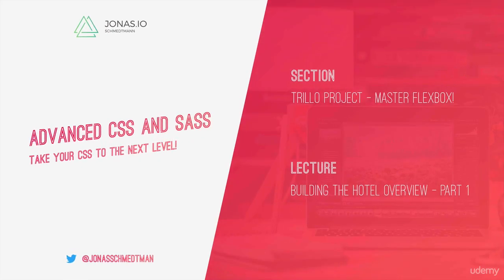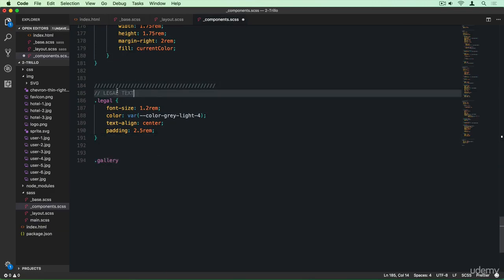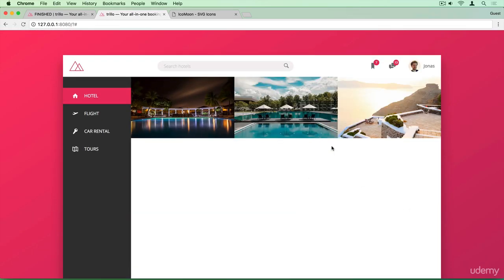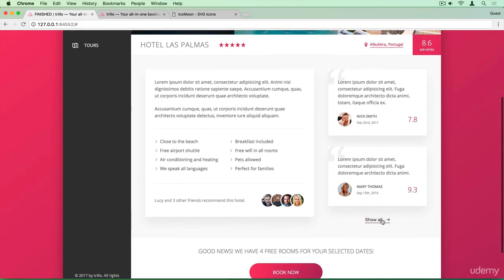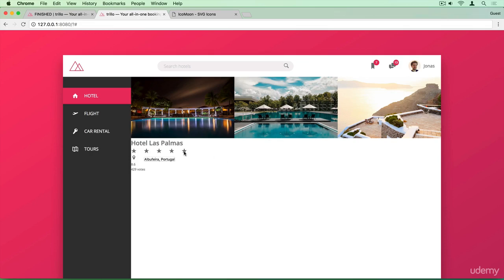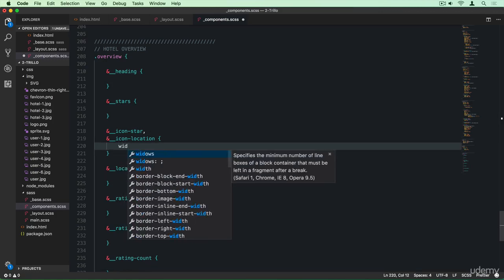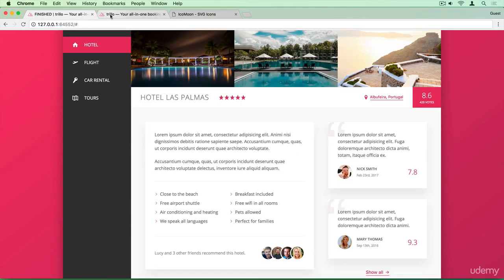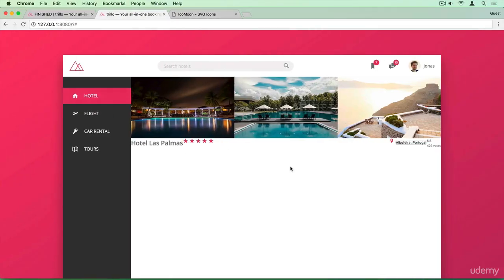Building the Hotel Overview Part 1-Tutorial-13